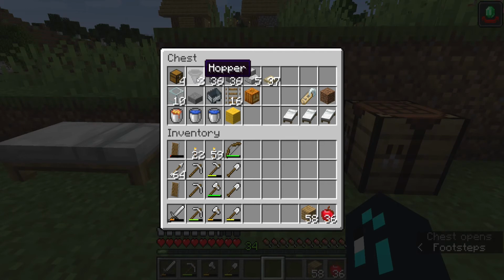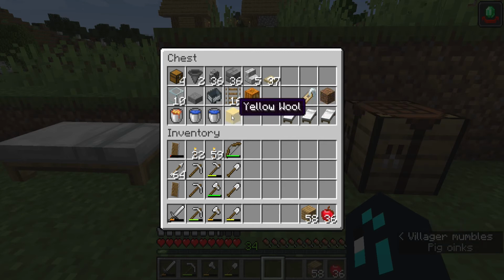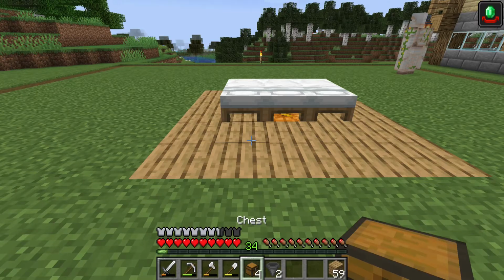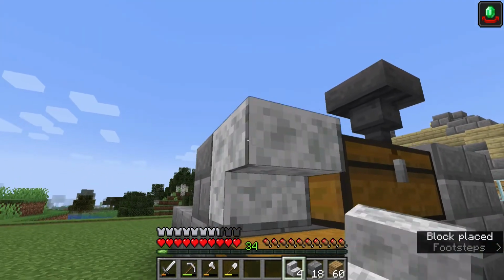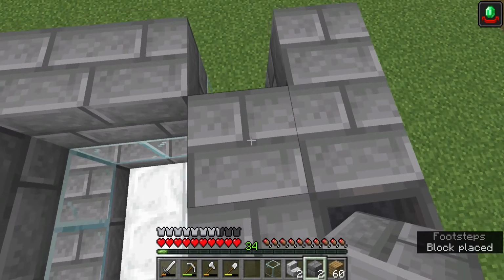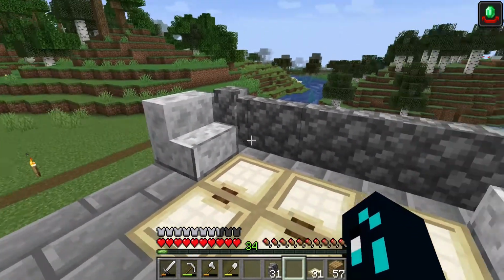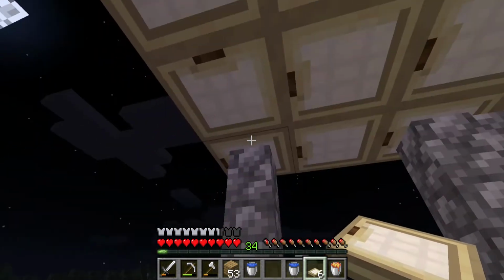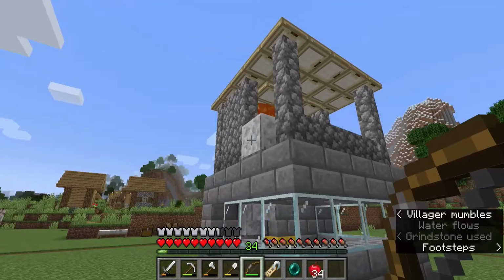Minecraft 1.17 Iron Farm java Edition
This is a Iron farm that will give you 300 ingots per hour, and only requires 1 zombie and 3 villagers

Welcome to the channel my name is Alpha Haydos, This is my brand new season in Minecraft survival.